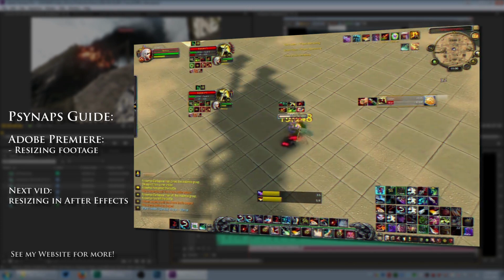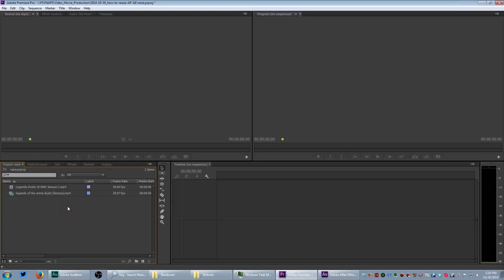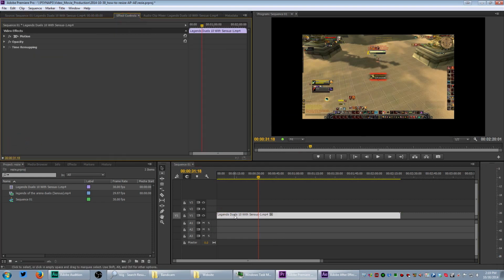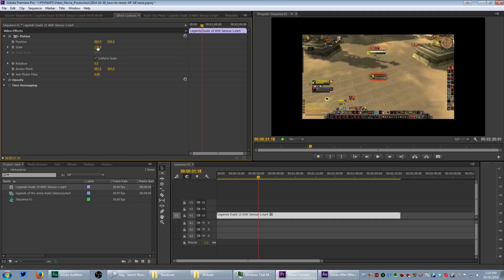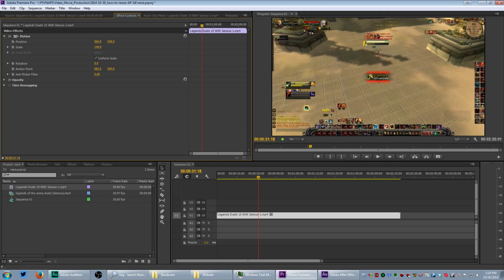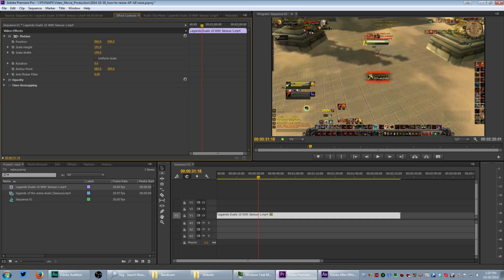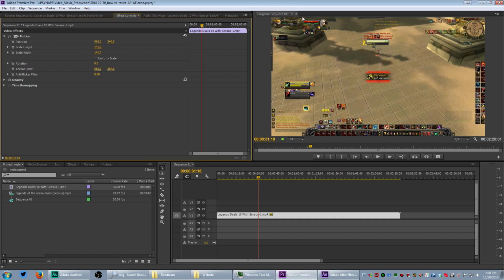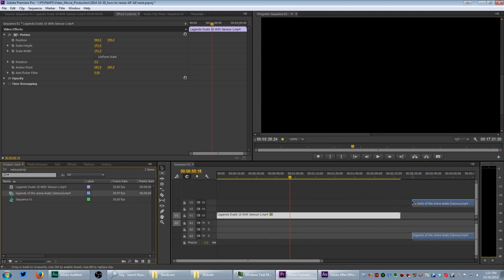Adobe Premiere - Resizing Video (Psynaps Tutorial)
Adobe Premiere CC resize video, Basic Editing tutorial.